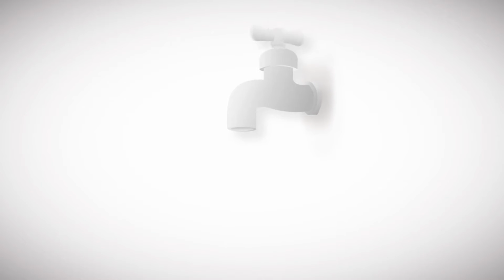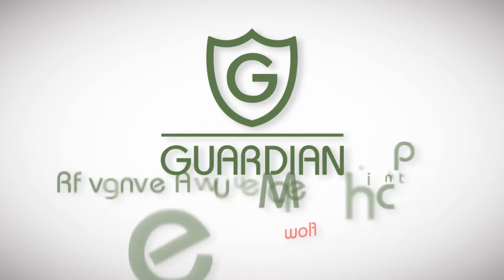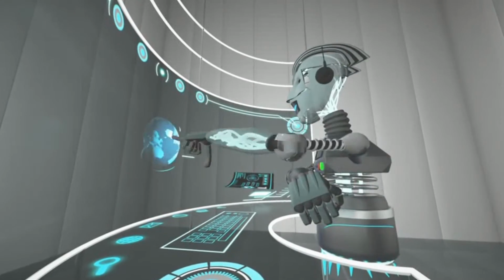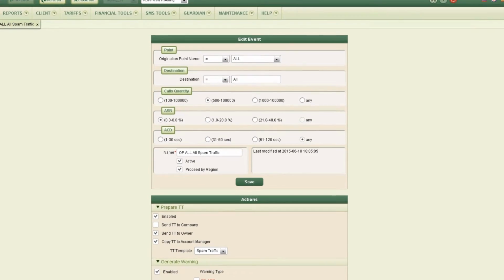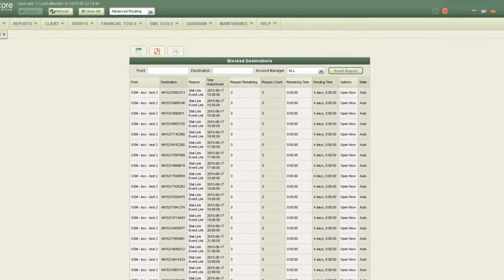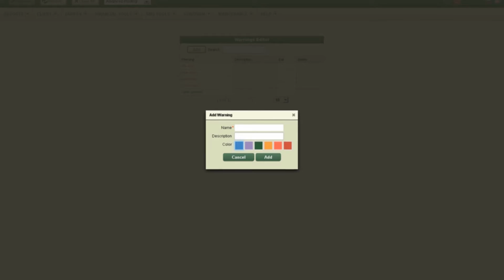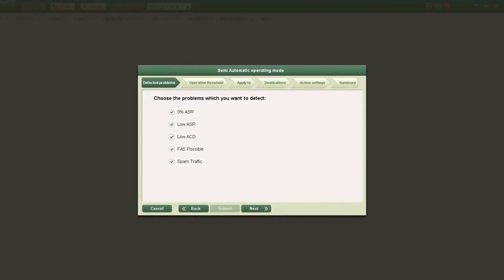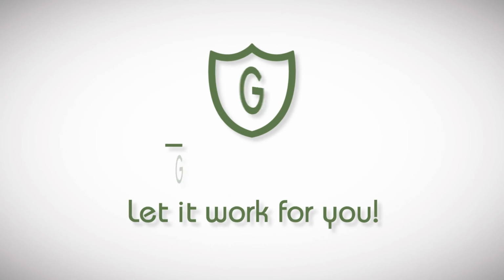Defeat fraud and revenue leakage with the Guardian Mechanism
From this video you will find out what benefits Guardian Revenue Assurance Mechanism has to offer and how you can make the most of your business with the MediaCore.